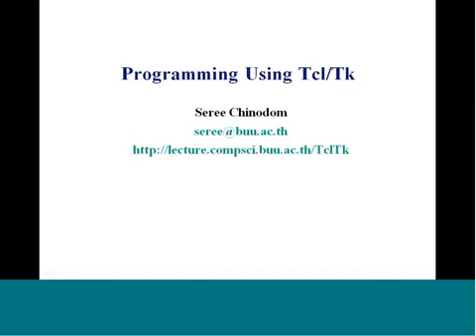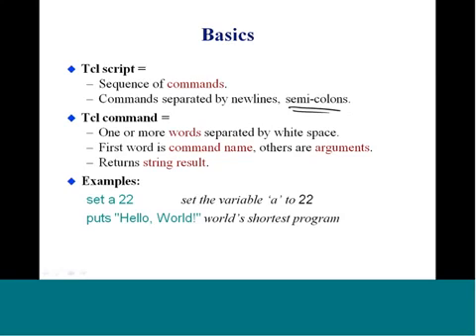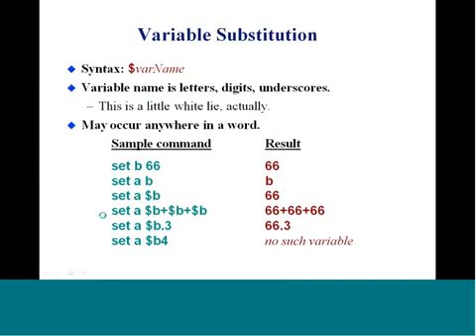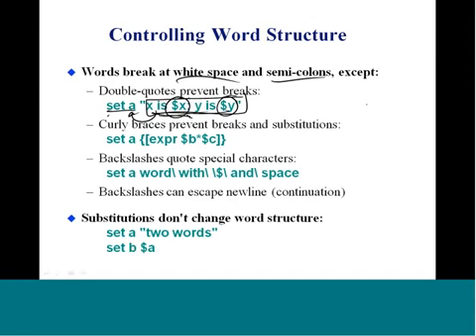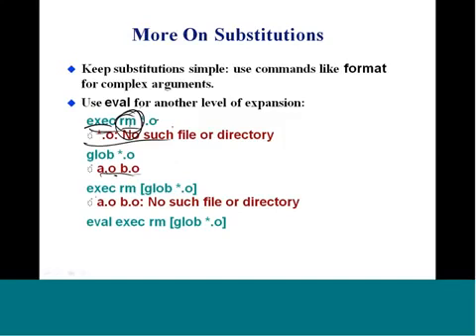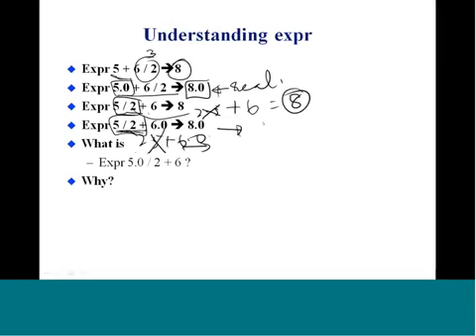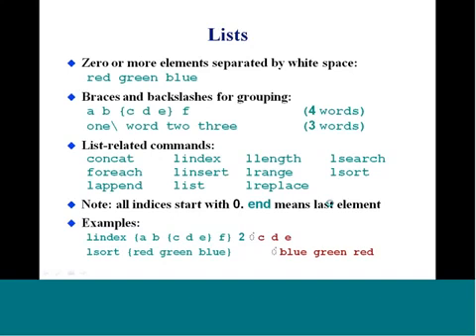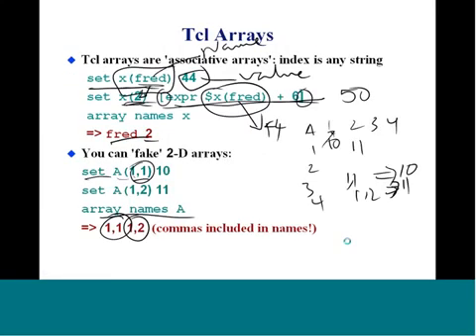Mod 04 Lec 23 Programming Using Tcl Tk I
just try for upload video,as long as i could remove this